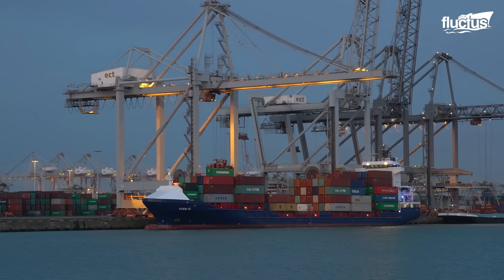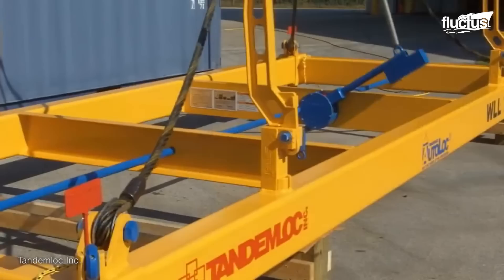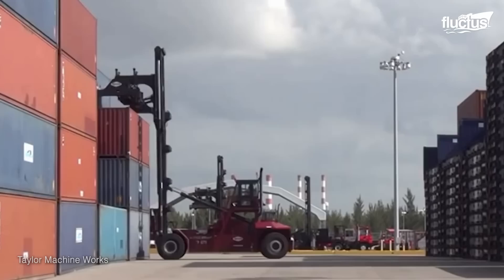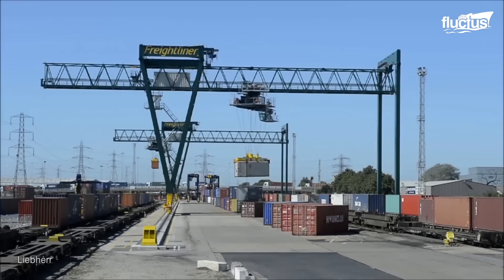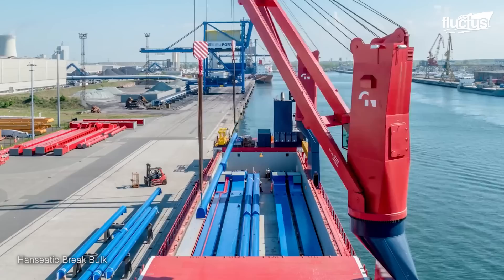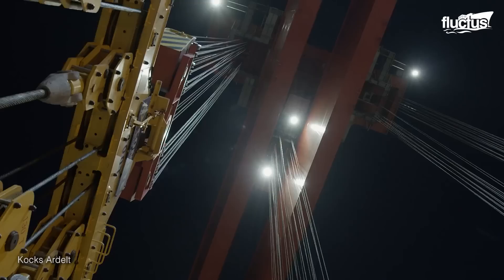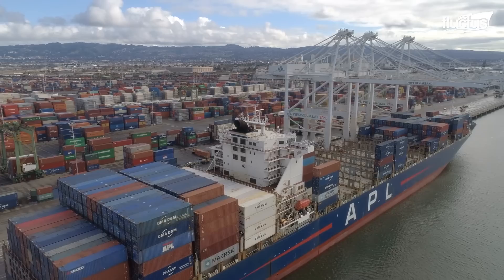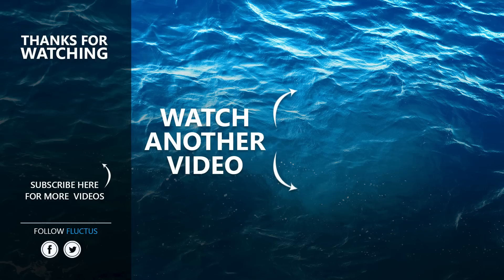The Fascinating Process of Stacking Giant Shipping Containers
Welcome back to the FLUCTUS channel for a discussion about the global shipping industry, including how massive 60,000 lb shipping containers are moved, stacked, loaded, and unloaded.